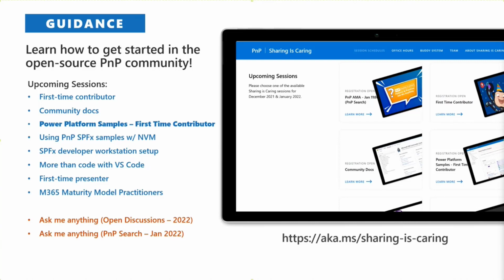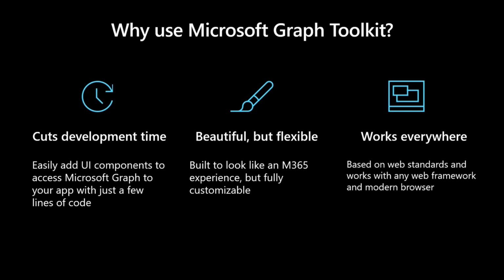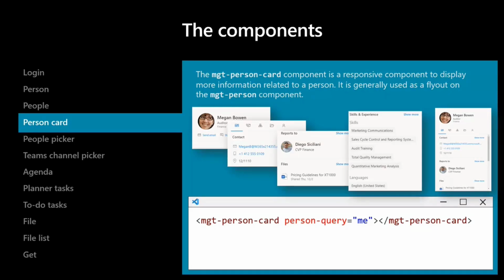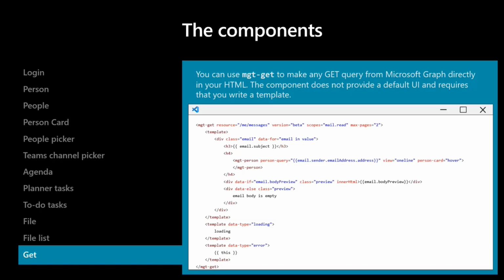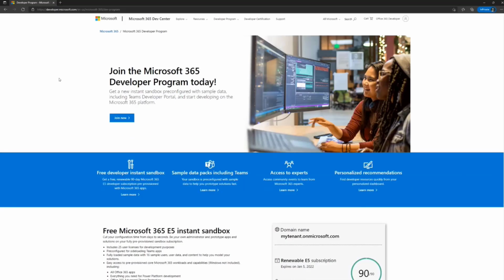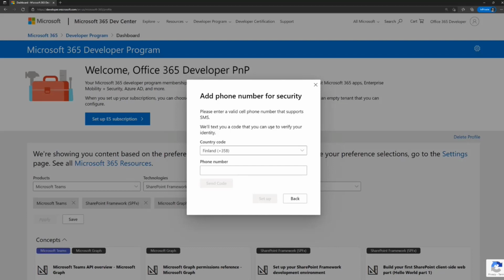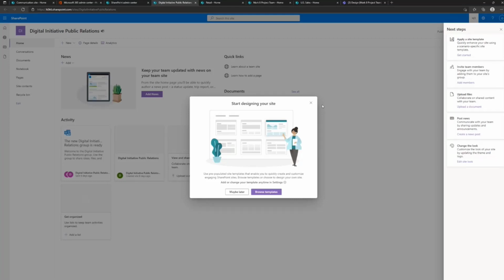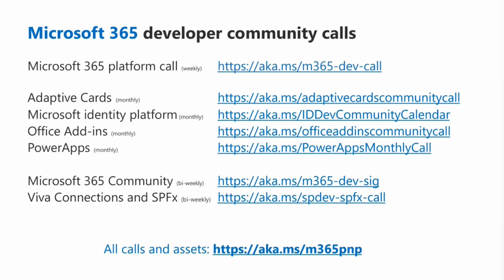Microsoft 365 Platform Community Call – 7th of December, 2021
Microsoft 365 platform community call delivered on December 7th. Two demos delivered -   Discover the Microsoft Graph Toolkit and Introduction to the Microsoft 365 developer program and to the instant development environment. Join the Microsoft 365 Developer Program and get a free E5 developer tenant with instant availability. Preview the Microsoft 365 Sample Solution Gallery, Sign up for a live Sharing is Caring event, and get started with free training modules to accelerate learning Microsoft 365 platform capabilities. The host of this call was Vesa Juvonen (Microsoft) | @vesajuvonen. Q&A takes place in chat throughout and live at end of call.